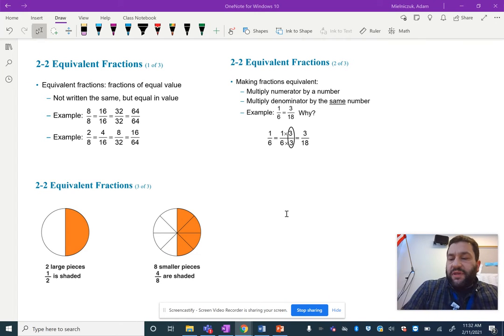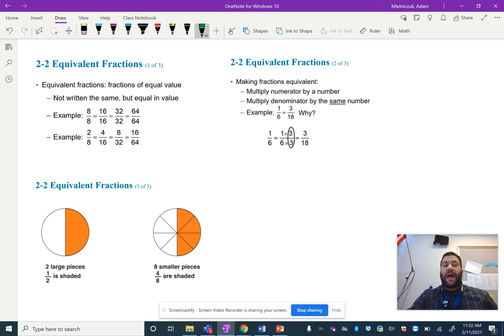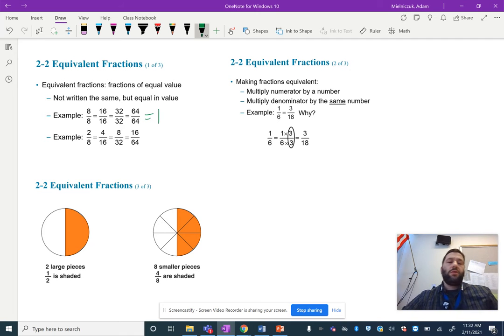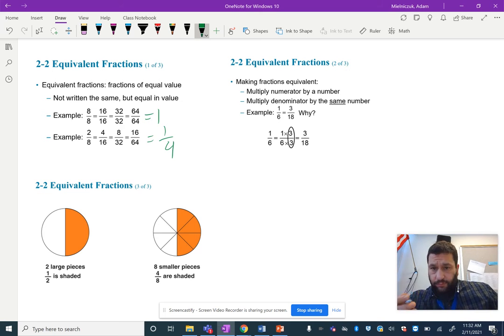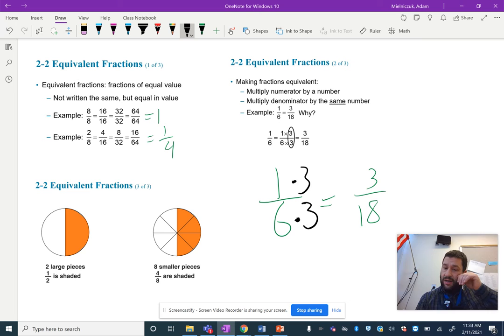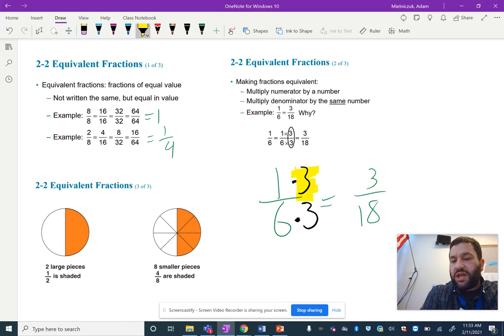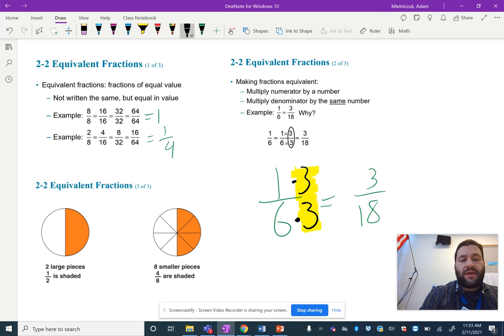2-2 Equivalent Fractions Health